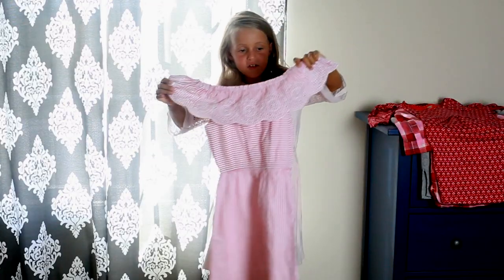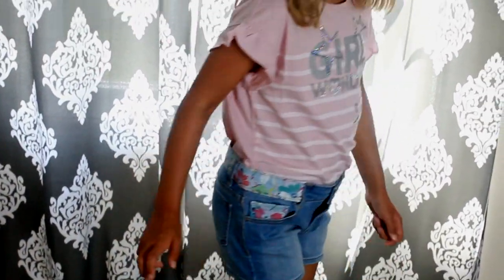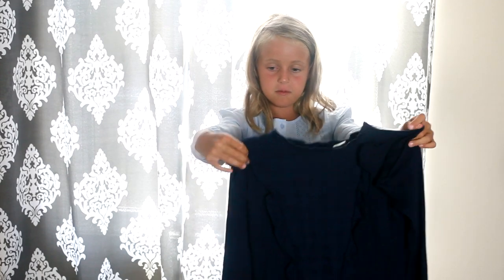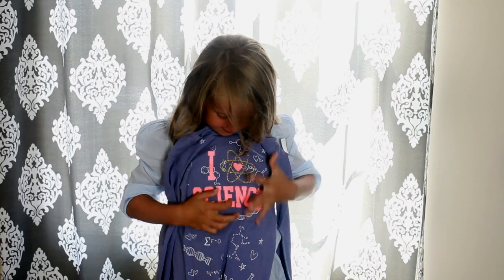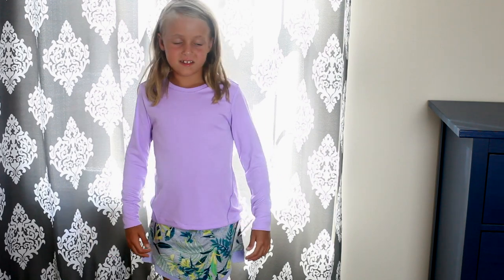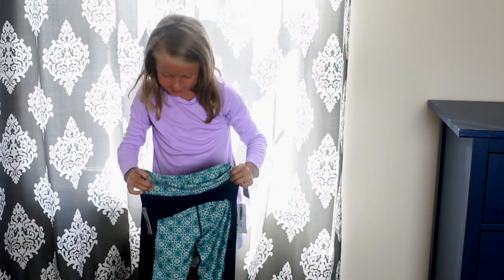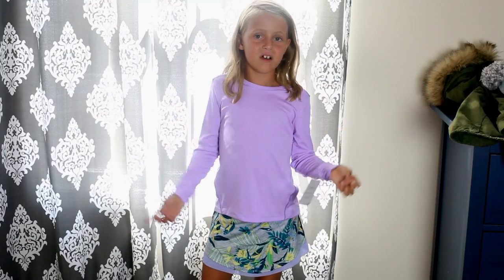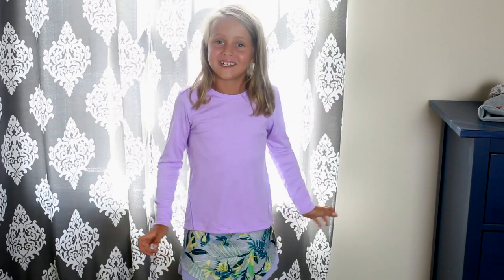GIANT BACK TO SCHOOL TRY ON HAUL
BACK TO SCHOOL CLOTHING HAUL 2018 2nd GRADE
GIANT BACK TO SCHOOL TRY-ON CLOTHING HAUL